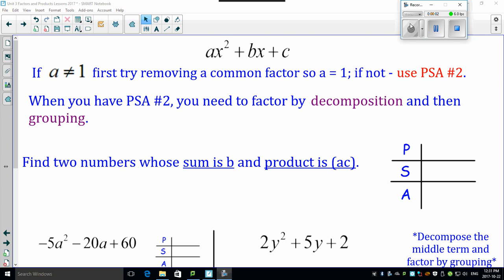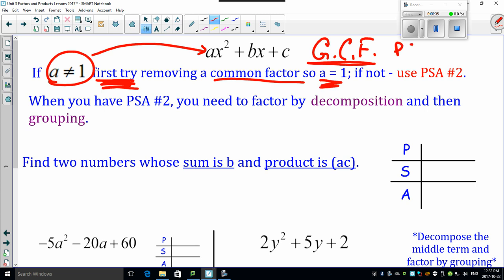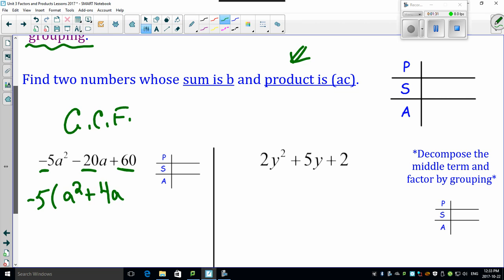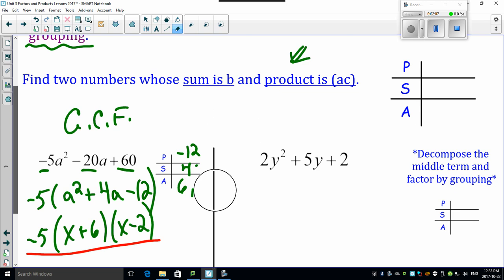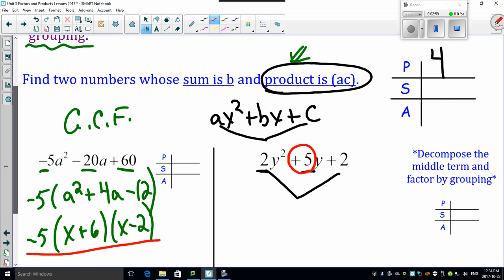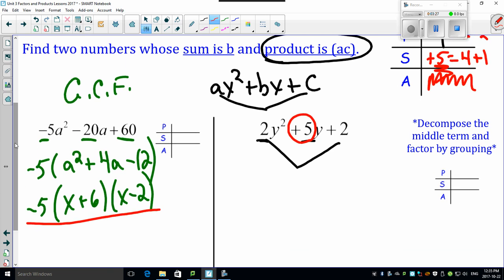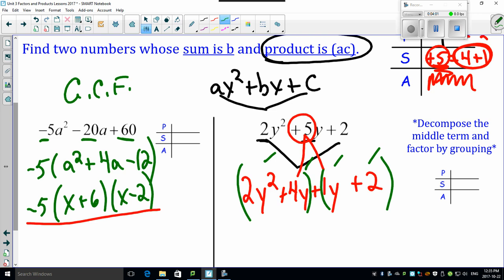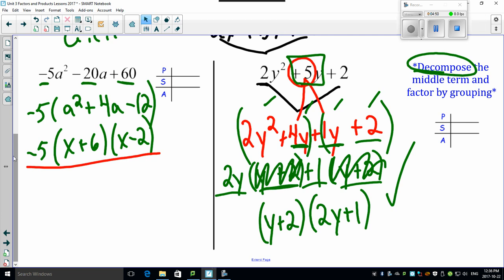3 6 2 PSA 2